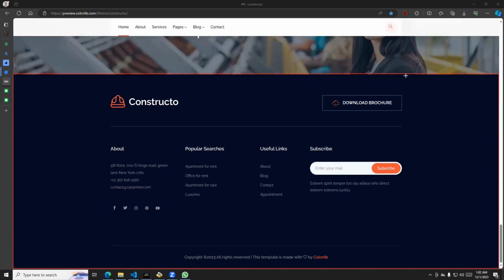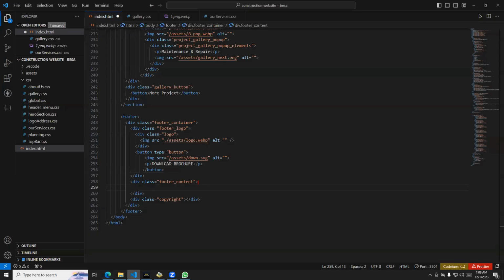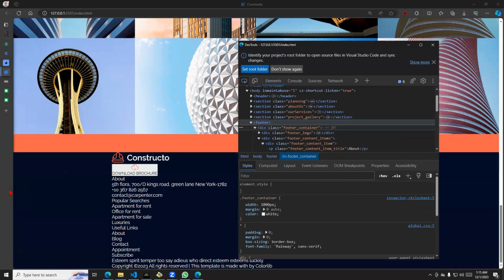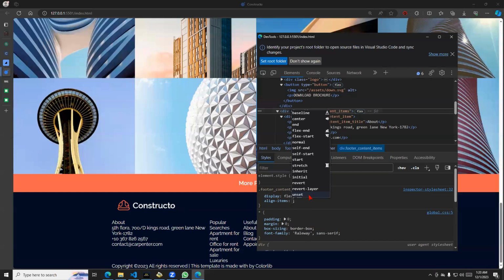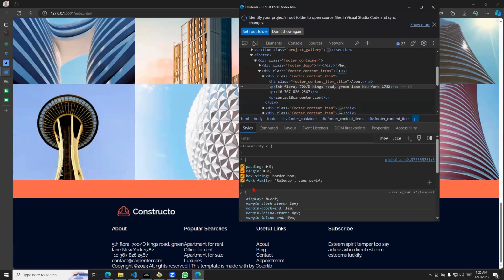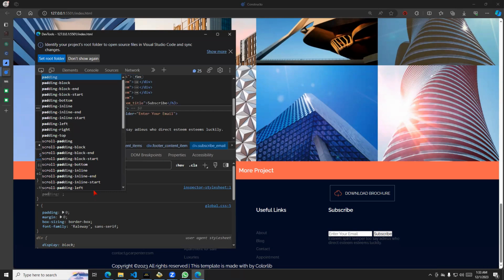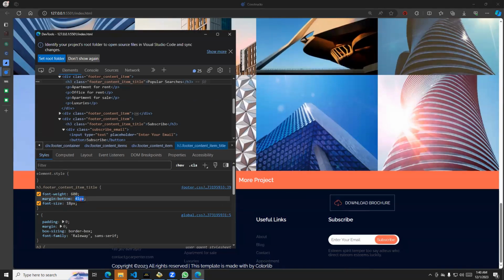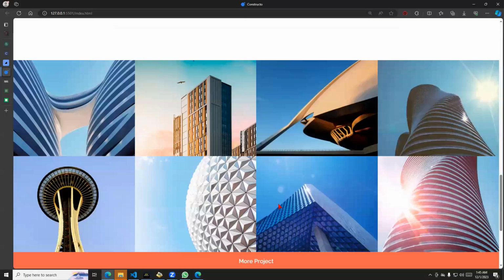#8 Completing the project with footer and ✨GIVEAWAY ✨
Web Design Project Tutorial Playlist:    • Web Design Project Tutorial
My dedication is to teach Programming and help tech enthusiasts to break into Tech.

Keep Learning , Keep Grinding, and Never Give Up.